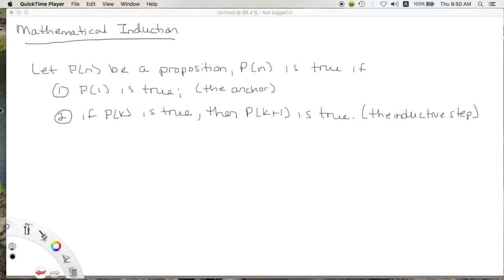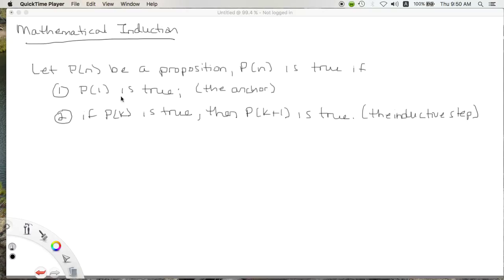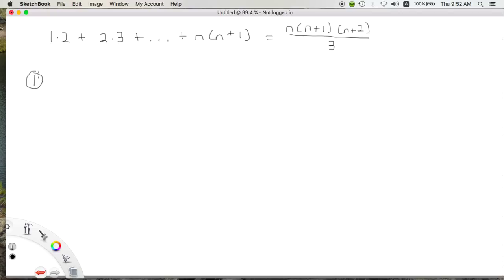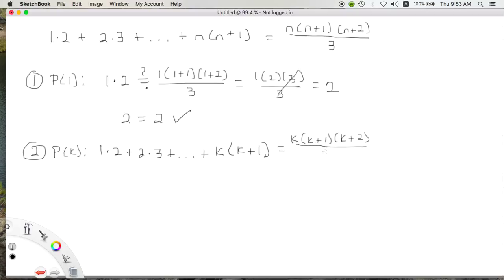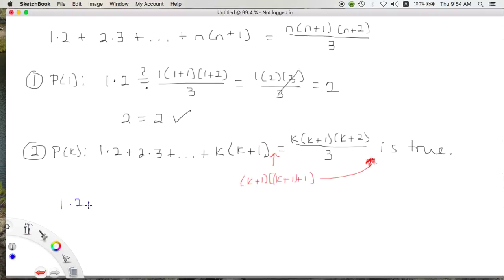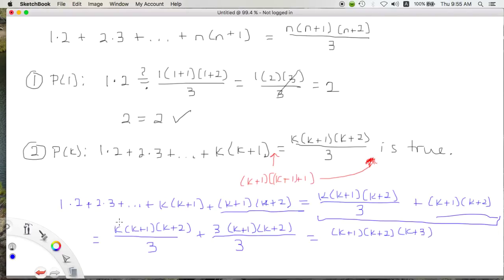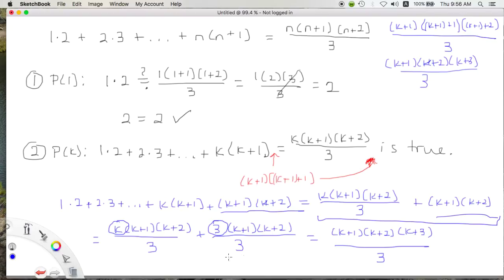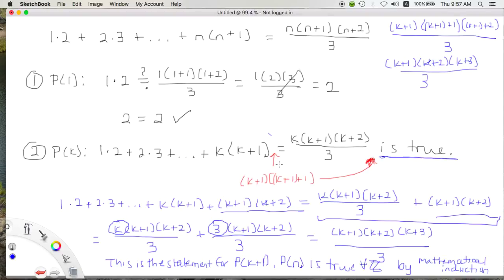Sequences and Series 6